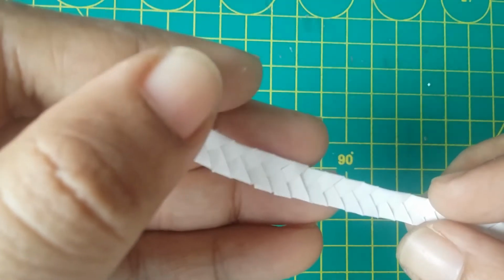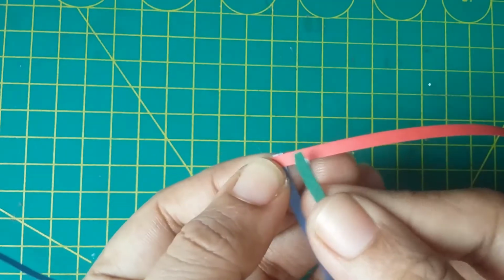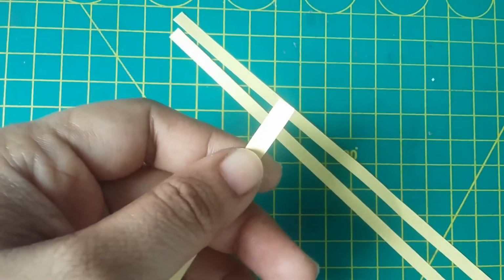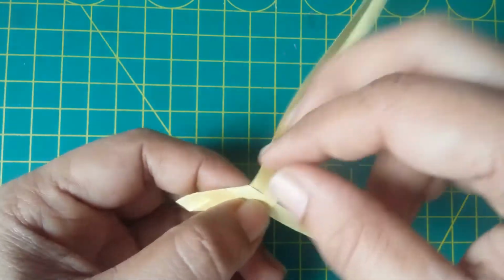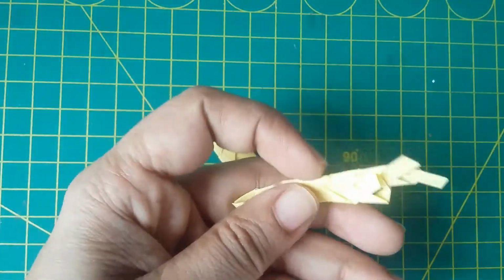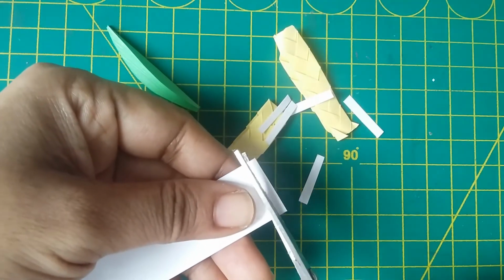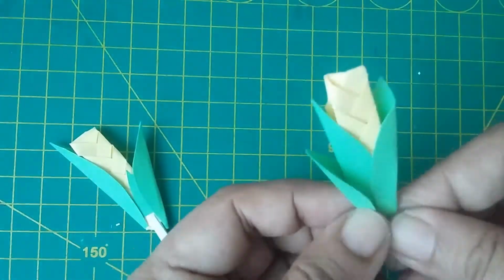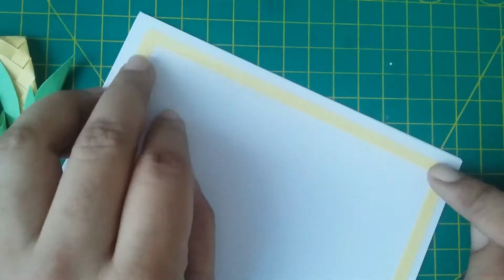Quilling technique- braiding and bandaging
Hello crafters,
today we can have a tutorial on the less commonly used quilling techniques of braiding and bandaging. And to make a card using those techniques. Hope you will find it useful.

00:35 How to do braiding in quilling
01:50 How to make a corn with paper quilling
01:50 How to make a maize with quilling art
05:00 How to do quilling bandaging technique

Itsy Bitsy (India)
(for papers, quilling bases, craft supplies)

Craftgully (for quilling strips, quilling supplies and other craft supplies)

Amazon (for quilling tools and supplies)